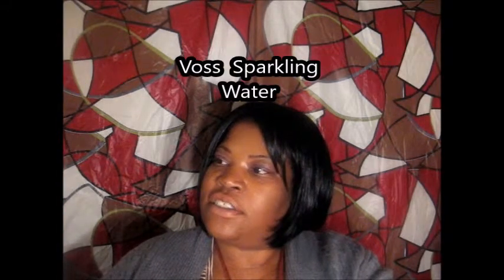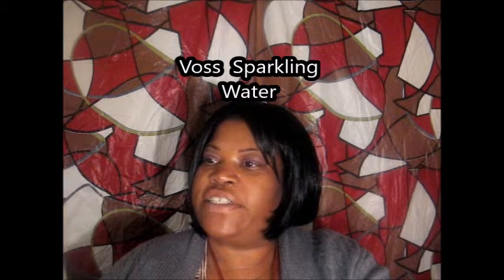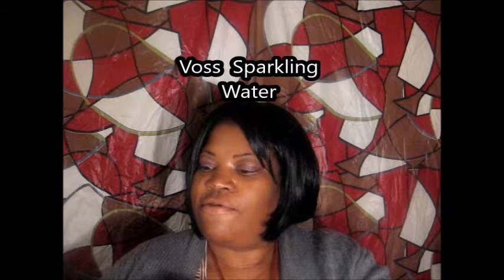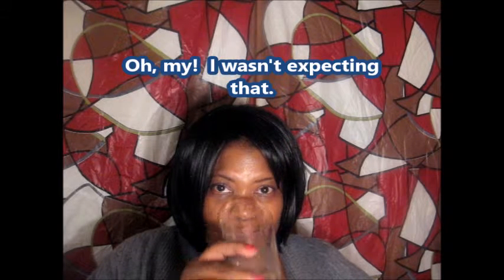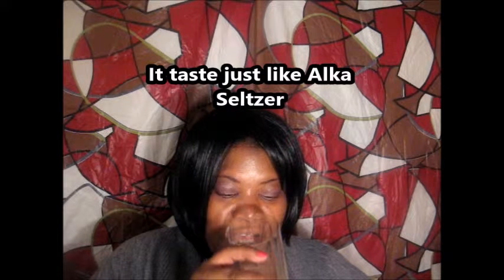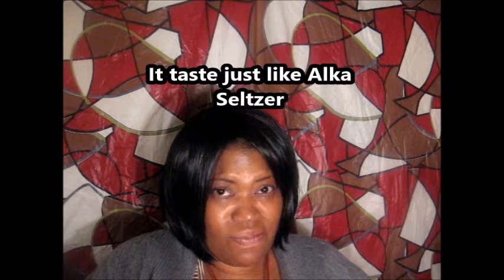Product Review: Voss Sparkling Water From Norway